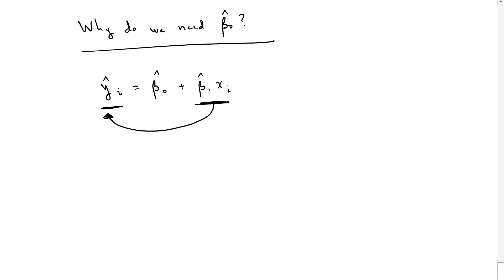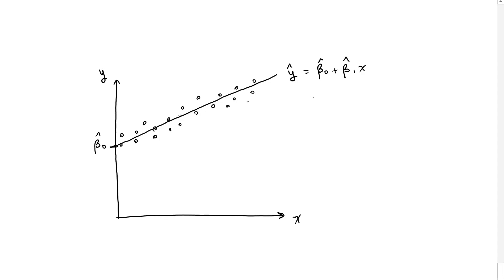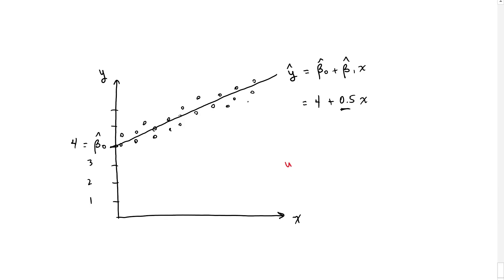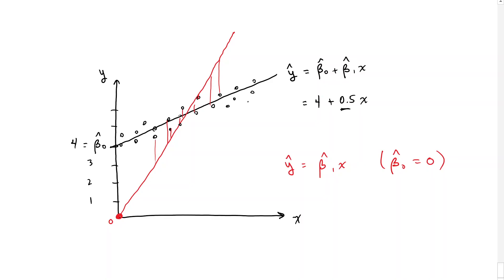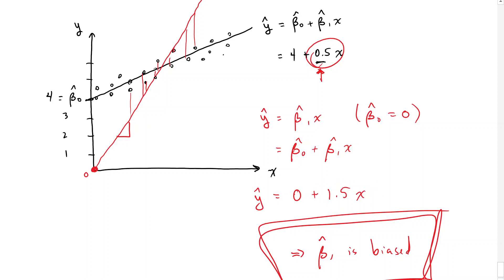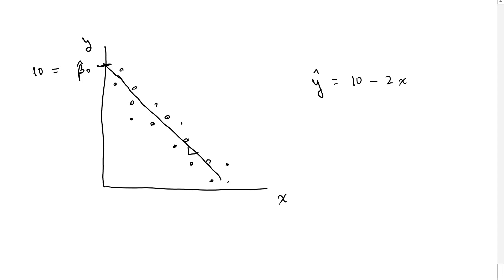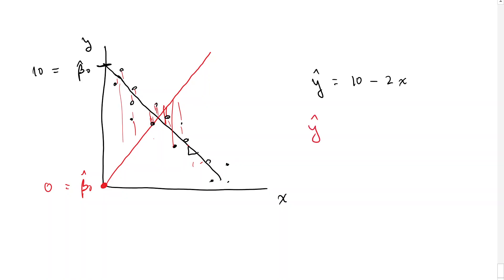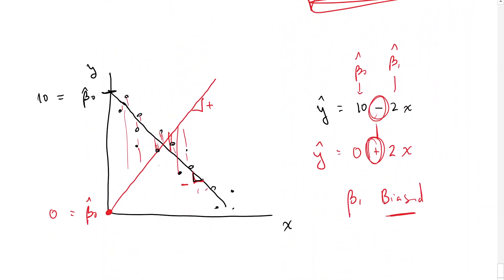Regression Theory 04: Why include a constant regression coefficient?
Why do we include a constant term?
Why do we include a constant regression coefficient?
Why do we include an intercept?
Why do we include Beta 0?

All of these questions mean the same thing. This video explains the answer - ultimately, omitting the constant term can cause severe bias in the other regression coefficients. Not only could it cause your normal regression coefficients (e.g., Beta 1) to be of a different magnitude, in extreme cases it could even take on the opposite sign (e.g., positive instead of negative).